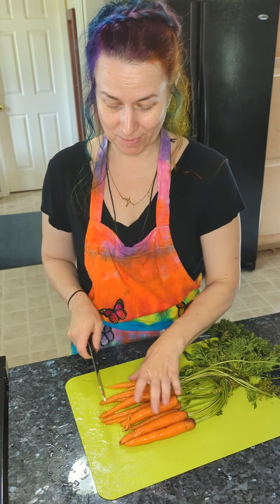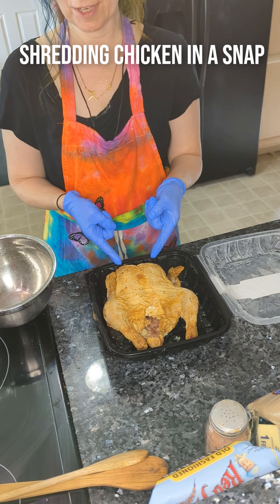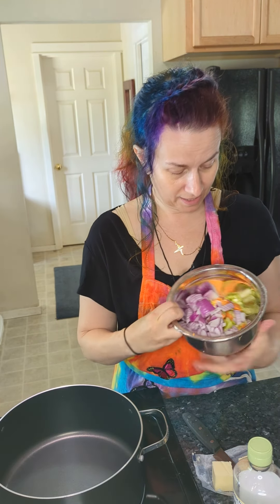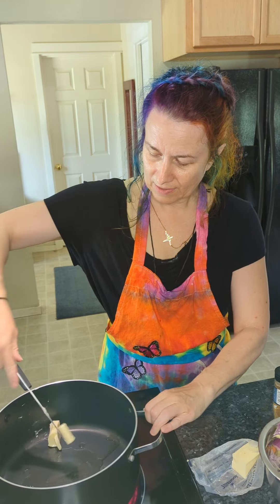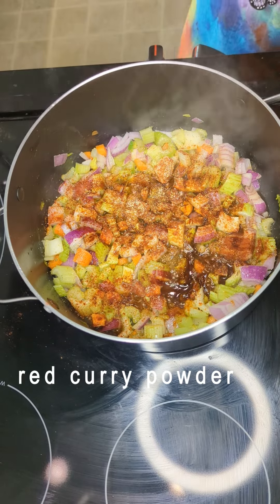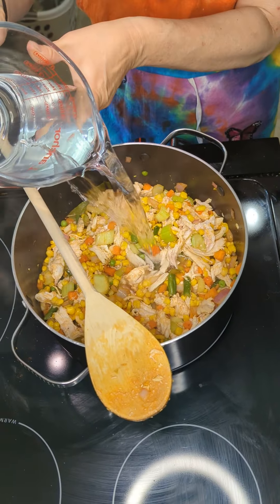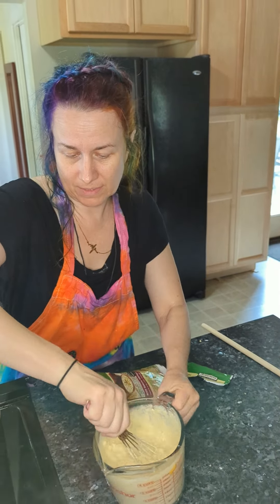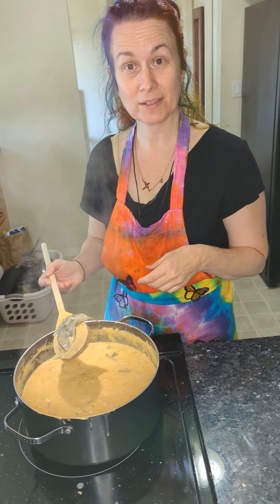How to Make Chicken and Corn Chowder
This delectable hearty chowder uses a rotisserie chicken and a pre-made soup base, to be quick, easy, and packed with nutrients and flavor for days!